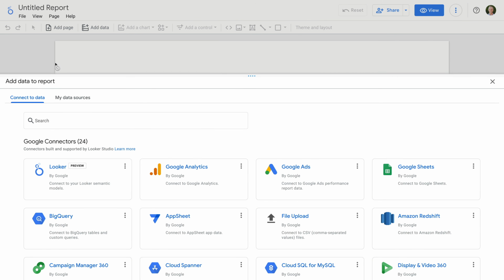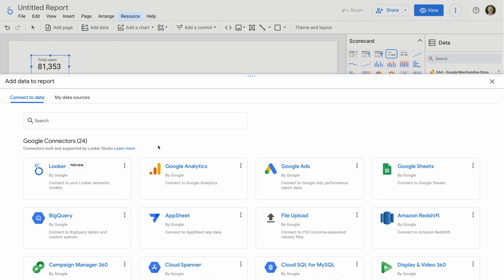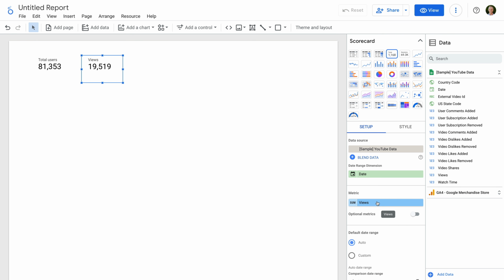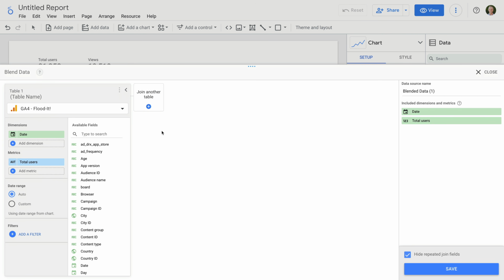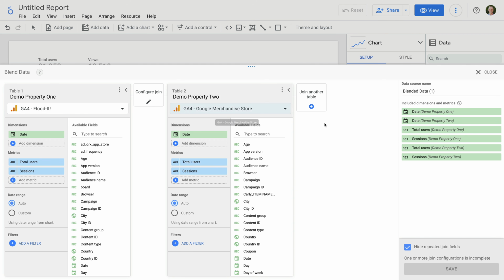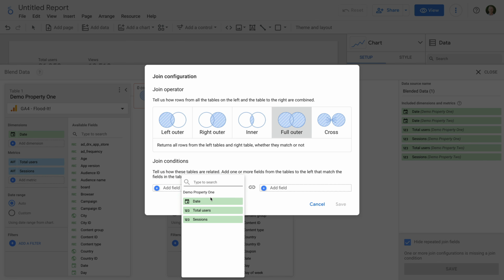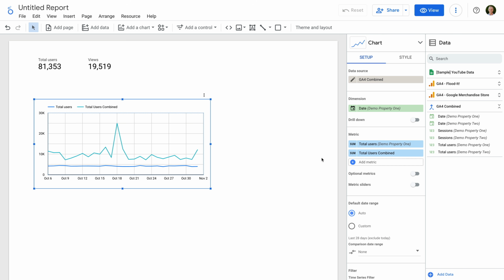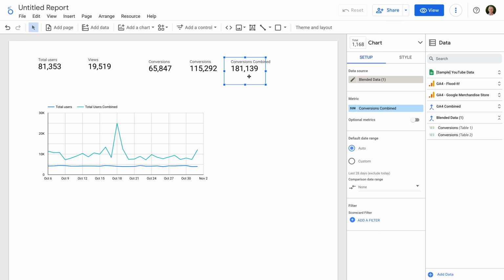How To Add & Blend Data Sources In Looker Studio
Learn how to add multiple data sources and how to create blended data sources in a single Looker Studio report. Adding multiple data sources lets you present different data using your charts, and blending data can be used to combine data from multiple sources to create new metrics. In this video, we will cover how to create a blended data source using data from two Google Analytics properties. Let's get started!

JUMP TO A TOPIC:
00:00 Introduction
00:54 Create a new report
01:58 Add multiple data sources
03:52 Combining data in Looker Studio
05:06 Creating a blended data source
07:01 Joining data
08:30 Using blended data in charts
09:36 Quickly blending data
11:26 Conclusion